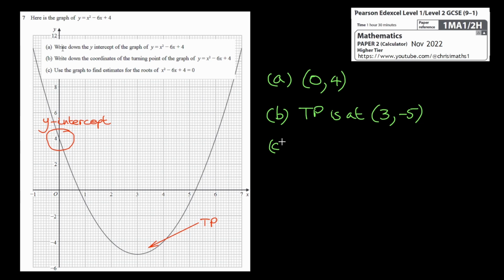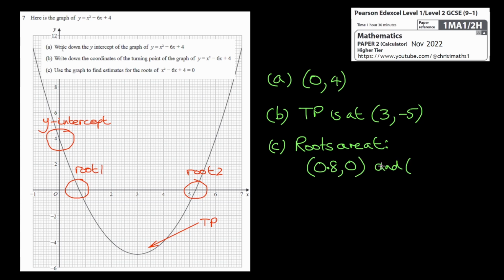P2 Q7 Graphical Solutions Edexcel GCSE Nov 2022